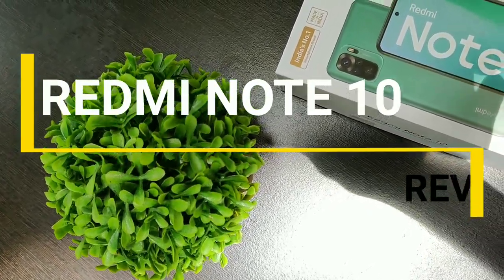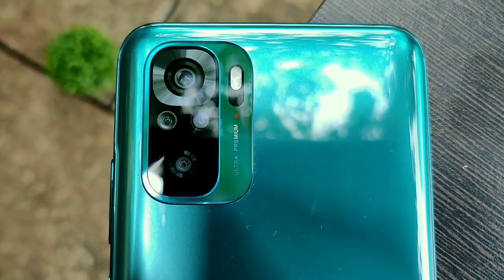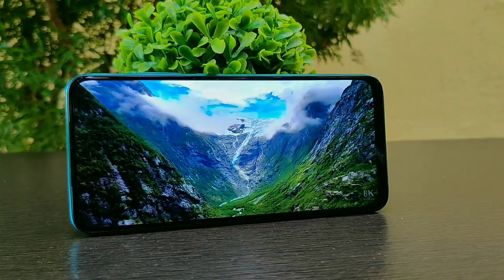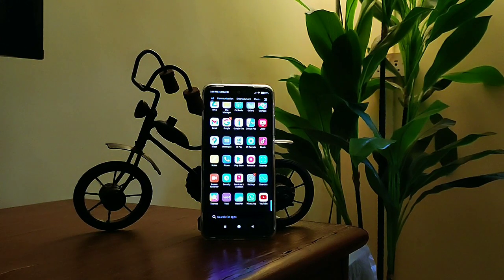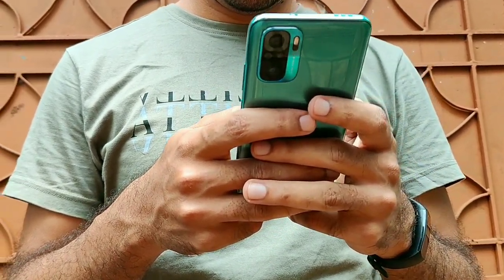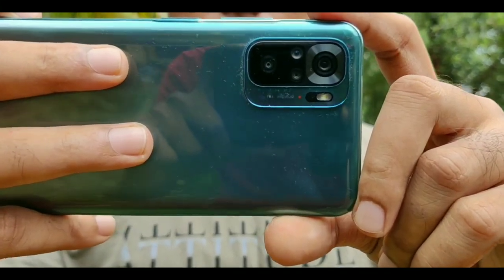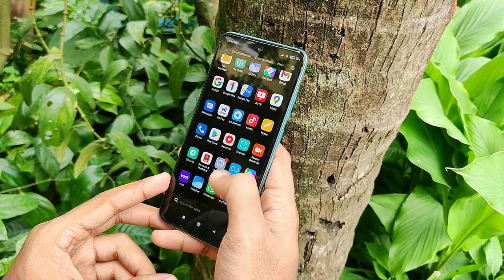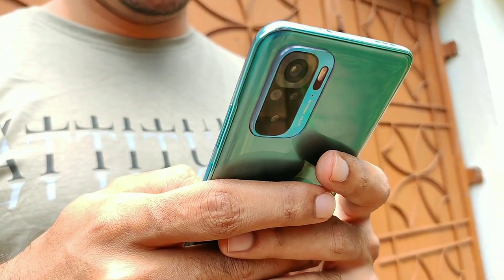Redmi Note 10 | Long Term Review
Whassup  guys..

Today in this video lets do the unboxing and a long term review of the redmi note 10 smartphone. Redmi note 10 is the base version of the Redmi’s new note series and historically Redmi note series provides a good balance between price and performance.
As for the specs, the redmi note 10 is equipped with the snapdragon 678 processor and Adreno 612 GPU coupled with 4gb of RAM and 64gb UFS 2.2 storage. This all runs on miui 12.5, Android 11 OS and powering all this is a 5000 mah battery.
So, In this video, Lets find out whether the latest base version live upto its reputation.

AMAZON GREAT INDIAN SALE 2021

Redmi note 10

hp chromebook

Boat Rockerz 550 over the ear headphones

ASUS Laptop 14 inch

* Mi TV 4X (55")
* Sony Bravia 43 inches 4K Certified Android LED TV 43X7500H (2020 Model)

Gaming Laptops:
ASUS TUF Gaming FX505DT
* Asus TUF gaming laptop ( 1tb HDD + 256GB ssd)
* Asus TUF gaming laptop ( 512 GB ssd)
* Asus TUF gaming laptop ( 1tb HDD)

Best Laptops in Budget:

* ASUS VivoBook 14 AMD Ryzen 3 3250U 14-inch FHD Compact and Light Laptop (hdd):

* ASUS VivoBook 14 AMD Ryzen 3 3250U 14-inch FHD Compact and Light Laptop (SSD):

* HP 15s eq0007au 15.6-inch Laptop with 3rd Gen Ryzen 3 3200U:

Other Best Bluetooth Earphones:

* BoAt Rockerz 255 ( Rs. 1,499/-)
* Realme Buds Wireless (Rs. 1799/-)
* Sony WI-C200 (Rs. 1899/-)
* OPPO ENCO M31 (Rs. 1999/-)
* OnePlus Bullets Wireless Z (Rs. 1999/-)
* Samsung Level U ( Rs. 2,298/-)
* Sony WI-C300 ( Rs. 2,487/-)
* Tagg Inferno ( Rs. 2,499/-)
*JBL Endurance Run BT sweat proof (Rs. 2,500/-)
* Tagg Sports Plus ( Rs. 3,129/-)
* Skullcandy Inkd ( Rs. 3,299/-)

Premium headphones:
* JBL Live 500BT Wireless Over-Ear Voice Enabled Headphones :
(Rs. 7,390/-)
* Sennheiser HD 4.40-BT Bluetooth Headphones :
(Rs. 7,490/-)
* Skullcandy Crusher Over-Ear Bluetooth Headphones:
(Rs. 9,749/-)
* JBL Live 650BTNC Wireless Over-Ear Noise-Cancelling Headphones (Rs. 9,999/-)

Thanks...!!!